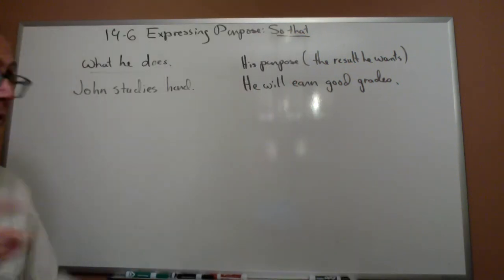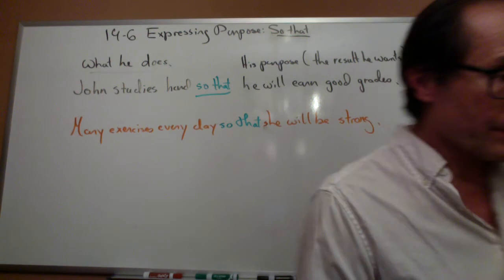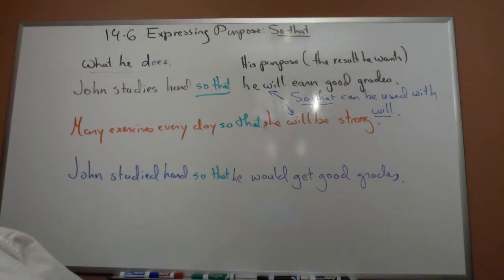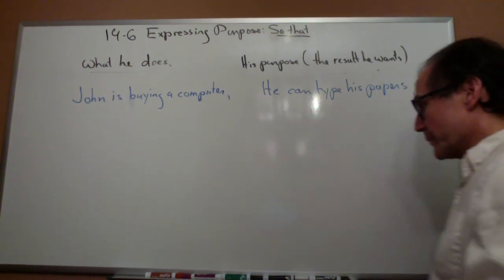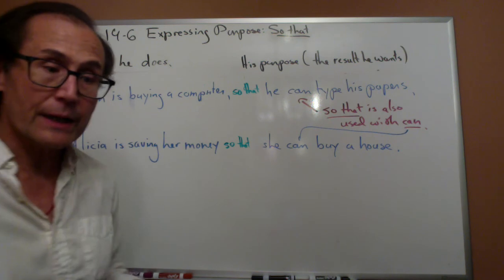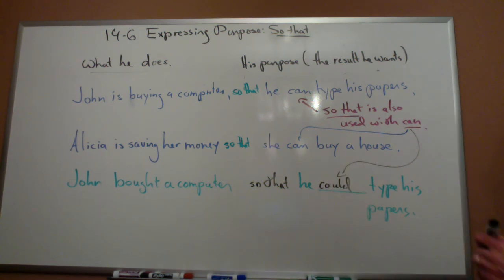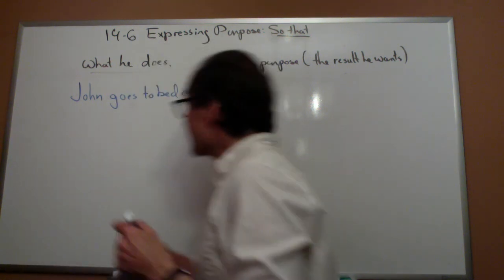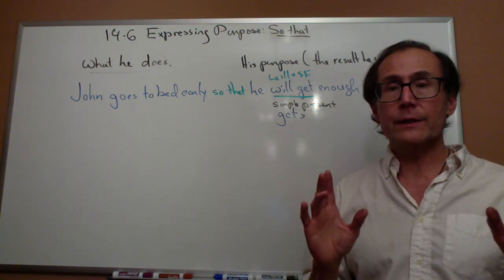19-6 Expressing Purpose: Using So That